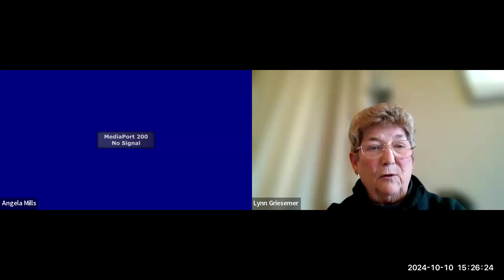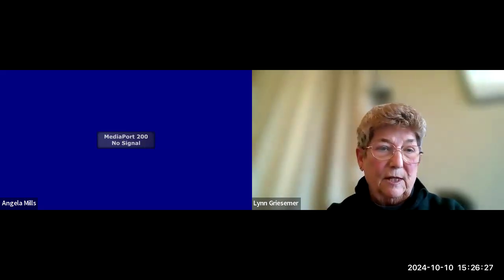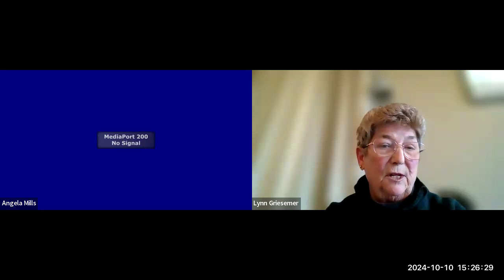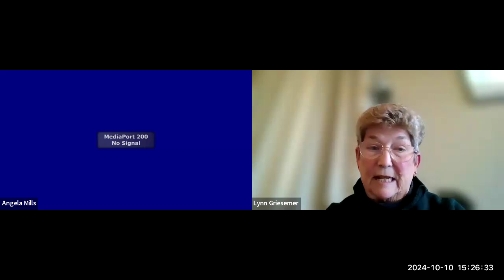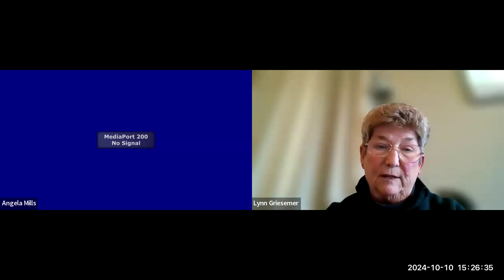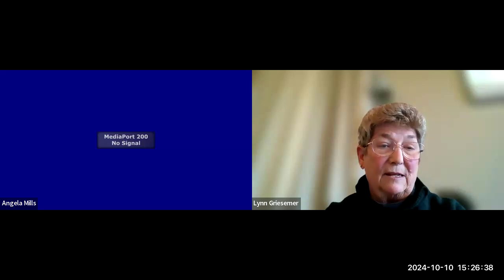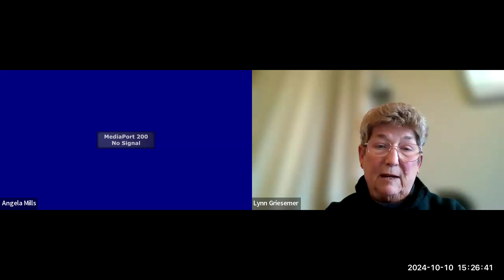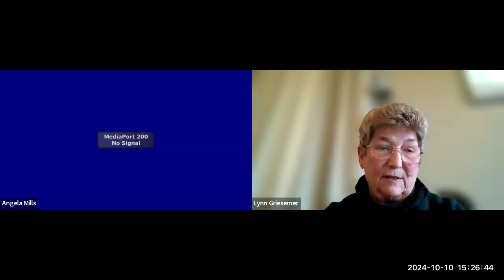Town Council President calls for employees to evaluate the Town Manager's performance 2024